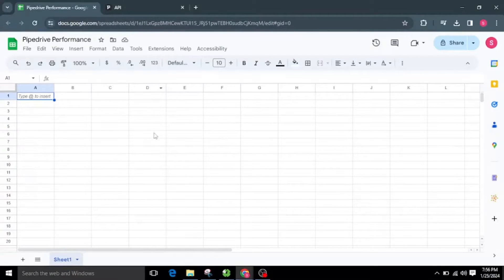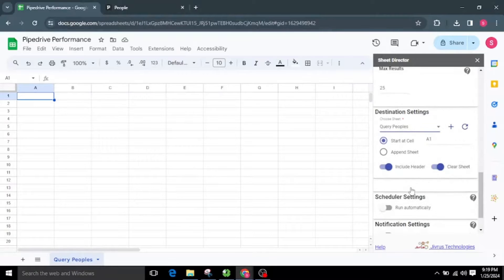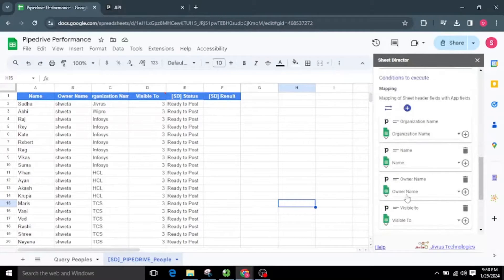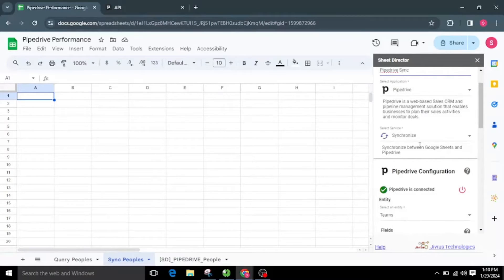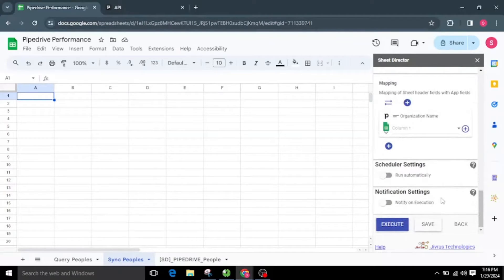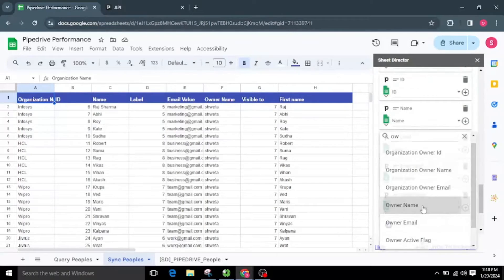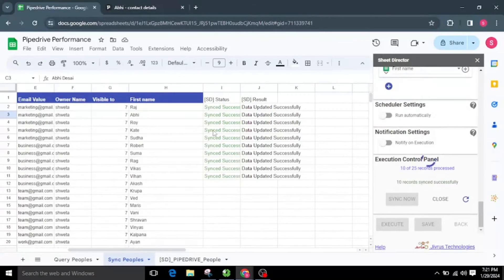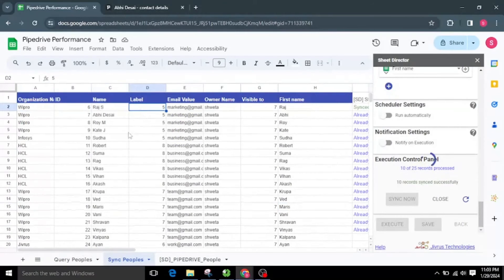How to integrate Google Sheets and Pipedrive - GET/CREATE/UPDATE Pipedrive and Sheets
This video demonstrates how to integrate Google Sheets and Pipedrive
- Pull data from Pipedrive and present it into Google Sheets.
- Post rows from Google Sheets into Pipedrive for bulk-creation
using simple configuration in Sheet Director.
- Sync between Google Sheets and Pipedrive.

1. How to get all the Pipedrive peoples to Google Sheets.
2. How to Create Pipedrive peoples from Google Sheets.
3.  How to update the Google Sheets or Pipedrive peoples from Google Sheets / Pipedrive .